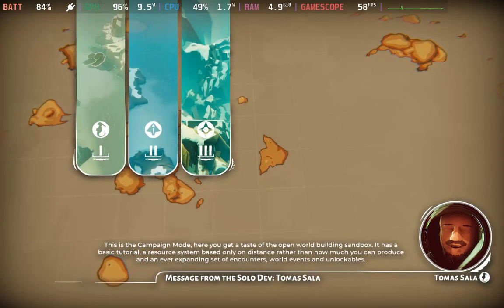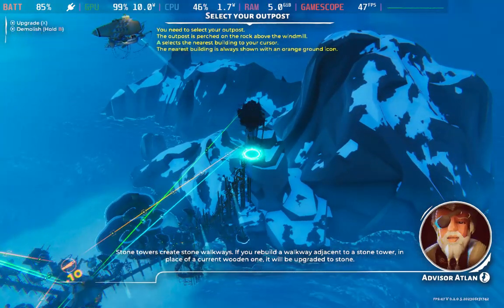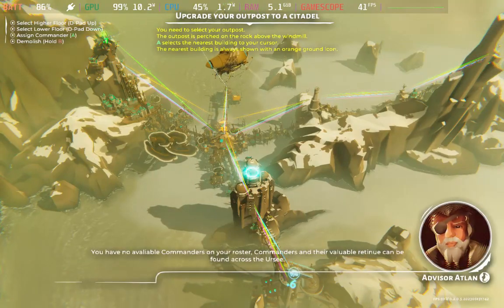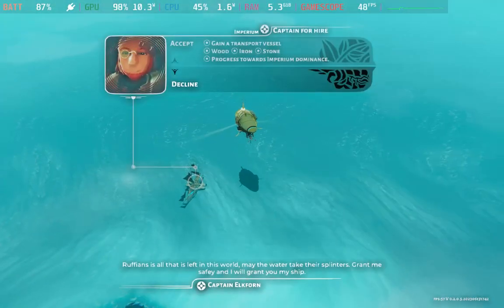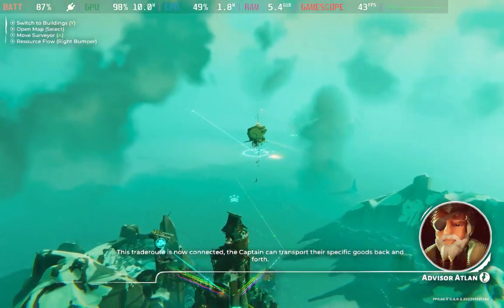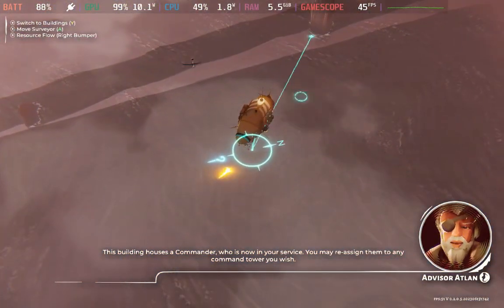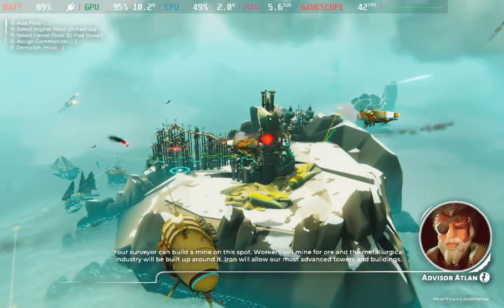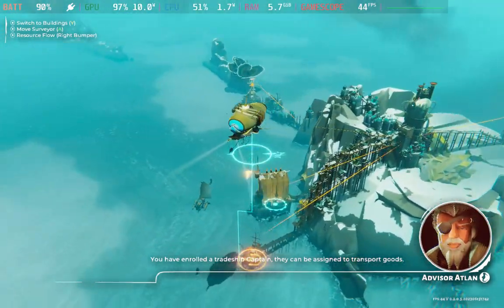Bulwark Falconeer Chronicles (Preview Build) Gameplay | SteamOS | Steam Deck | UMA 4GB + Cryo 2.1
Mods Applied: None
Resolution: 1280x800
Graphics Settings: High/Max
Refresh Rate Limit: 60

Note: FPS dropped by 3 because of the Decky Recorder.

Recorded via Decky Recorder